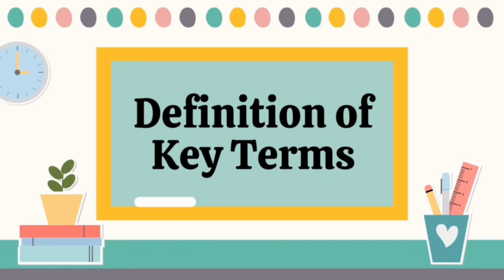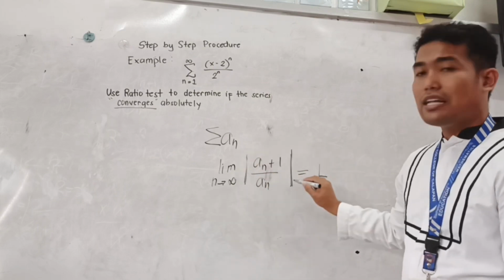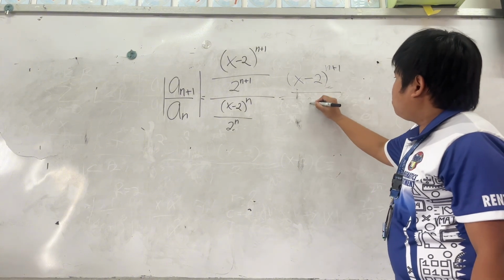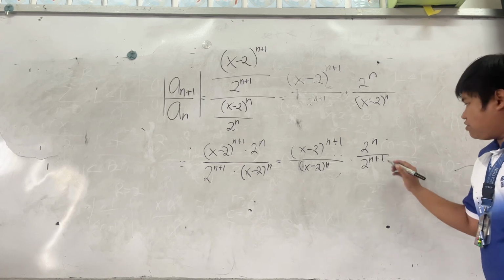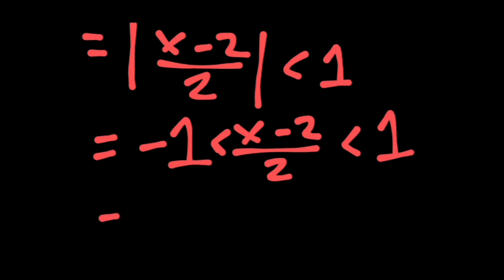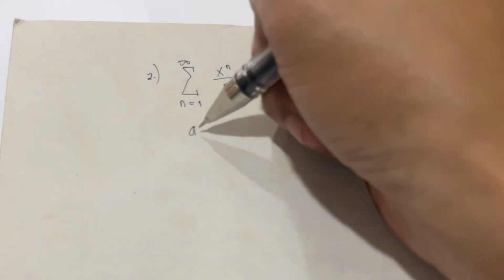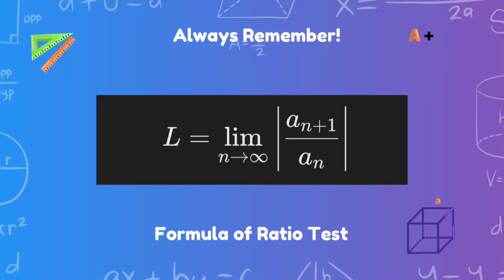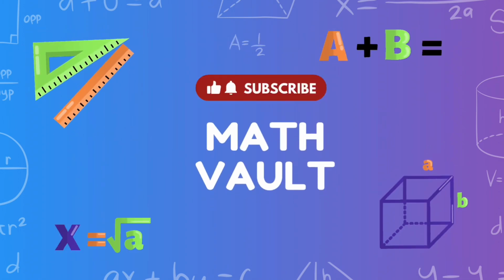Ratio Test : Radius, Center, and Interval of Convergence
Tutorial from Math 3B

Group Members:

Aquino, Rayda Mae D.
Cleofe, Jean Shadie
De Guzman, Katherine
Dimaano, Ebenezer
Gonzales, Jiszea
Malazarte, Renz